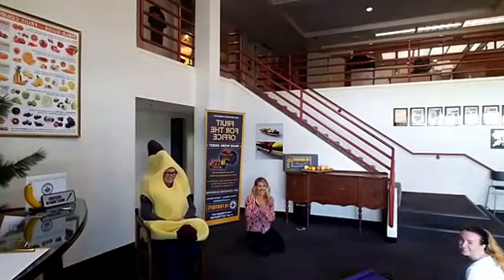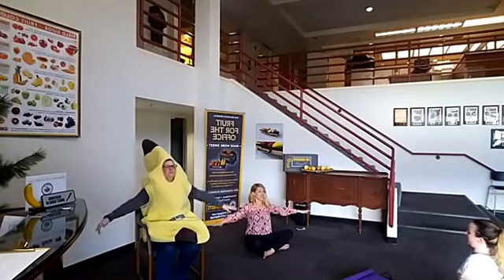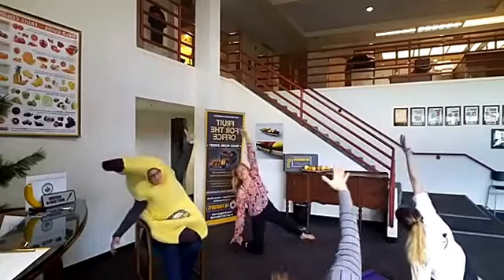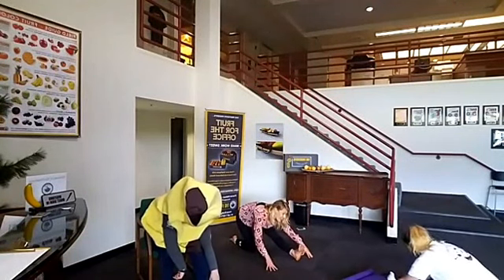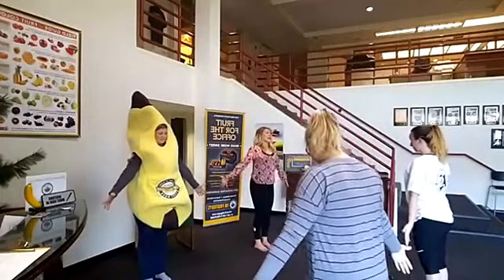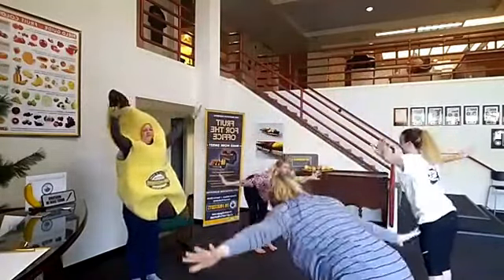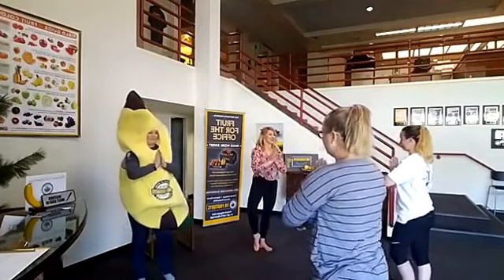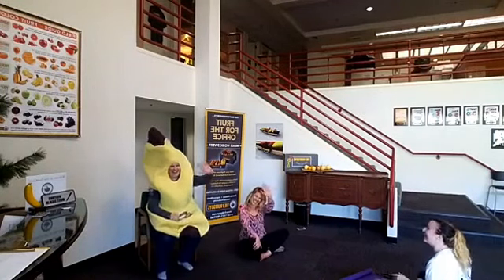Fruit + Office + Yoga Facebook LIVE series: 30 Minute Opening and Lengthening Class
Do you get tired from standing on your feet or staring at your computer screen all day? Do your shoulders get that tight, crunchy feeling? Join yoga and pilates instructor, Shannan Slevin, for a 30 minute  destress and stretch yoga break!

 If you cannot join the entire 30 minutes, please join us for the last 5 mins for breathing and meditation!